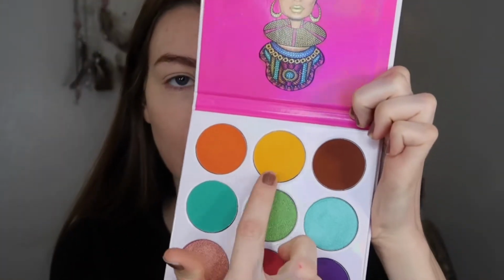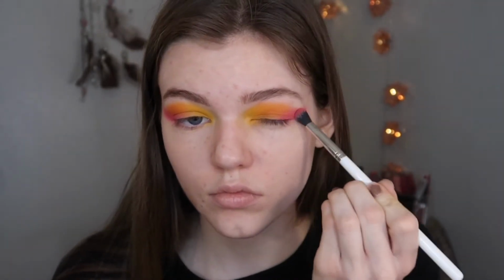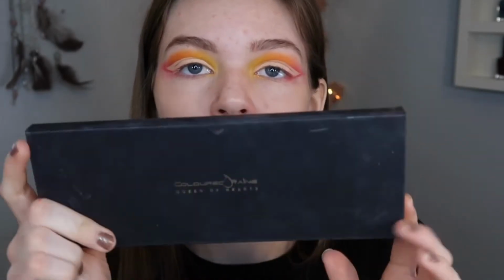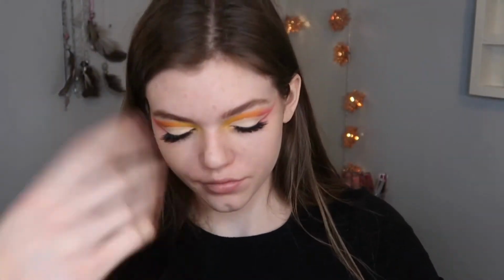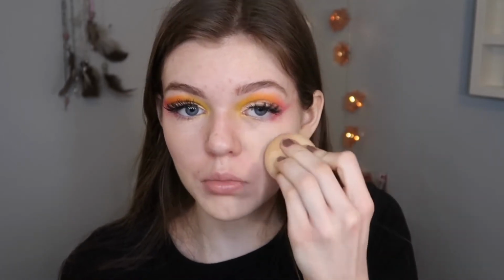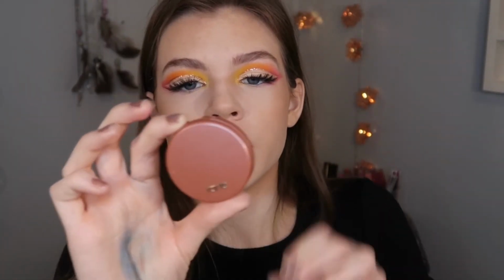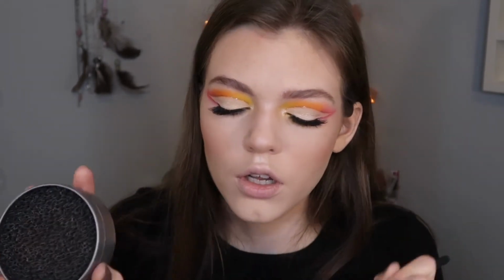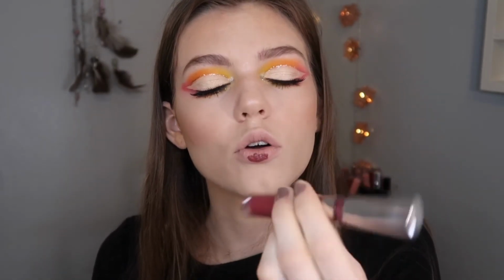Glitter Sunset Cut Crease | Makeup Tutorial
Here is a video where I created a glitter sunset cut crease!

Products Used:

Face:
Mario badescu facial spray
Maybelline fit me matte and poreless 110
La girl pro coverage in fair
Catrice liquid camouflage in 010
RCMA no color powder
Hourglass luminous bronze light bronzer
Tarte blush in fiesty

Eyes:
Ud heavy metal glitter liner in midnight cowboy
House of lashes in natalia
Morphe eyeliners in dark room

Lips:
Colourpop baracuda

Brows:
L'oreal brow stylist pencil in brunette